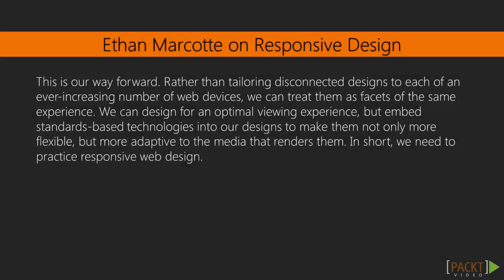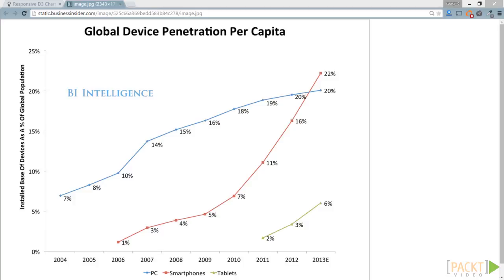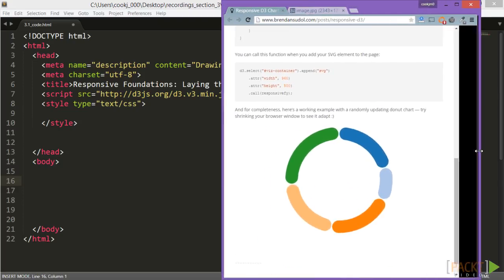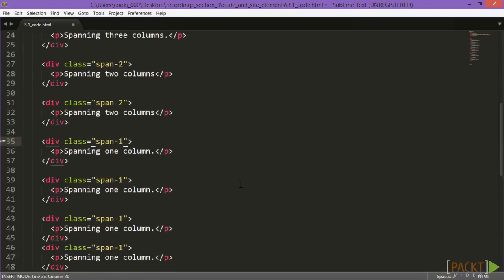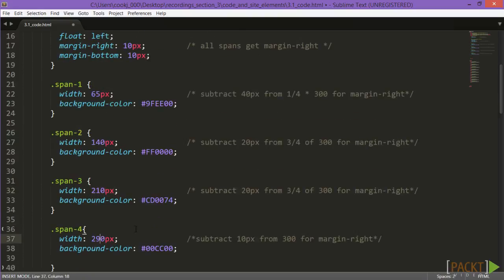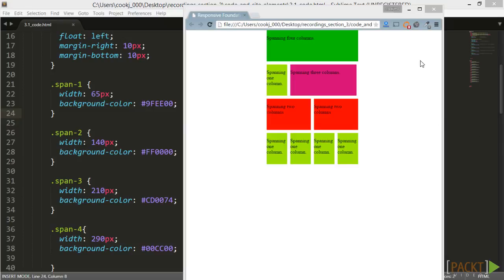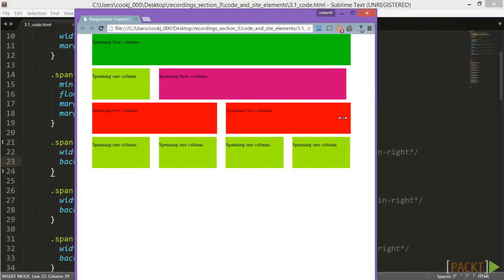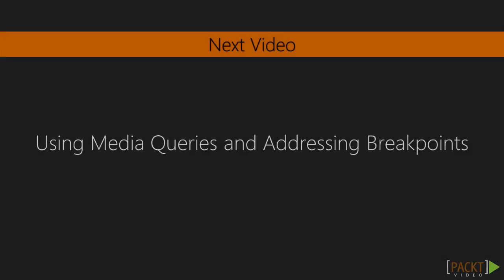Building Responsive Data Visualizations with D3.js: Defining Rspnv & Mobile first Dgn | packtpub.com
If we’re going to be working with responsive web design, we need to make sure we understand the mobile-first strategy.
• Define responsive design and locate the importance of mobile-first approach
• Create a grid site layout and make it flexible and percentage-based
• Examine the perks of a layout that fluidly transitions